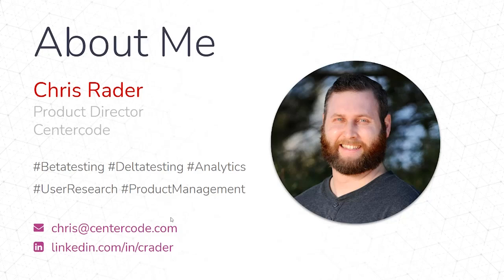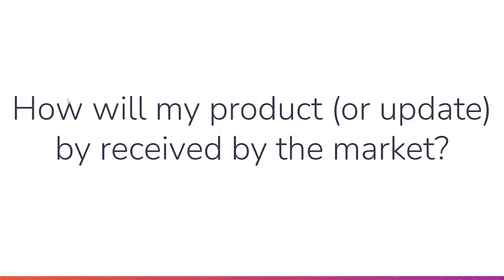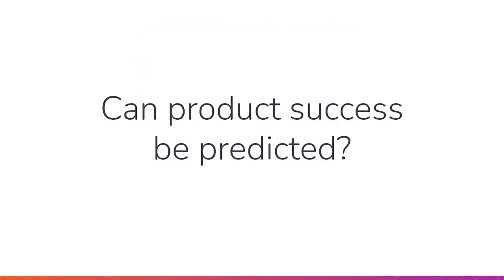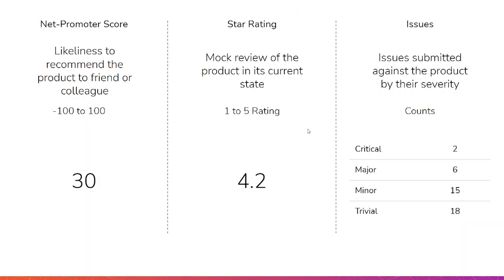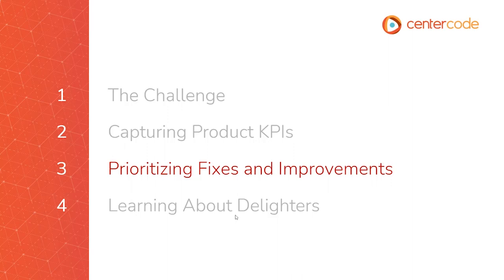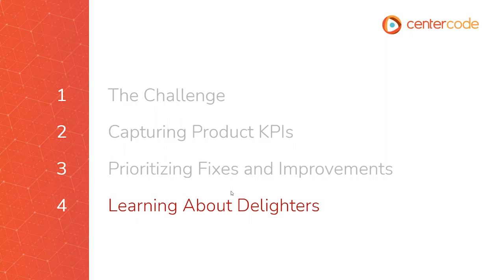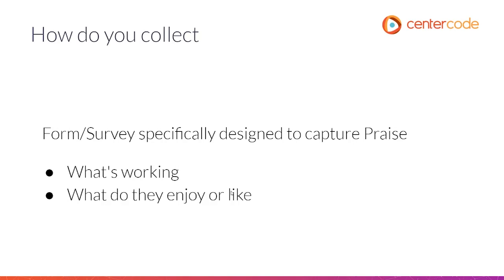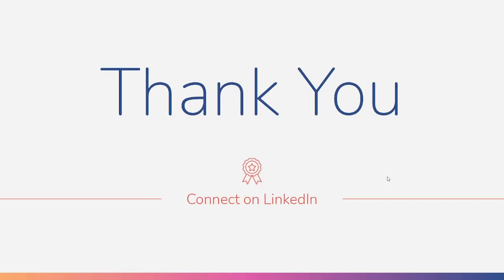Webinar: Taking a Product From Good to Great by Centercode Product Director, Chris Rader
ABOUT THE SPEAKER:
Chris has a background in user experience and market research with a focus on product design and development. Currently, he is a Product Director at Centercode. He was a Product Manager and a Product Marketing Analyst at the company prior to earning his current position. Chris is devoted to delivering impactful product experiences that support the needs of diverse markets through data-driven product management.